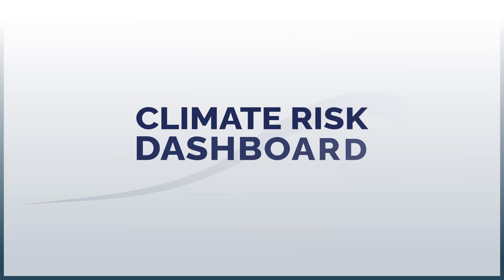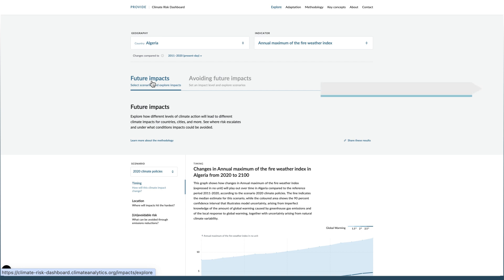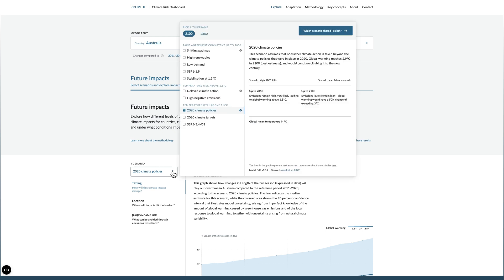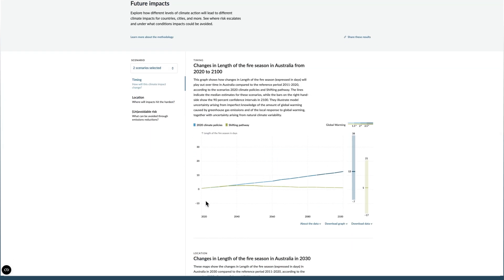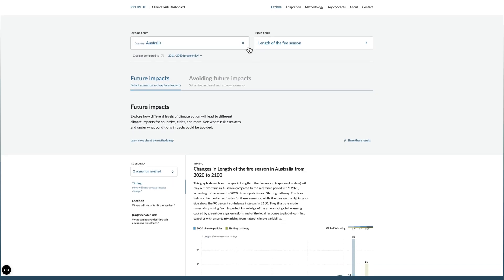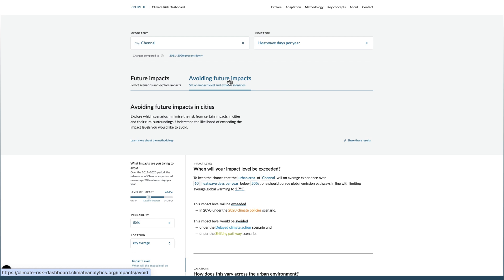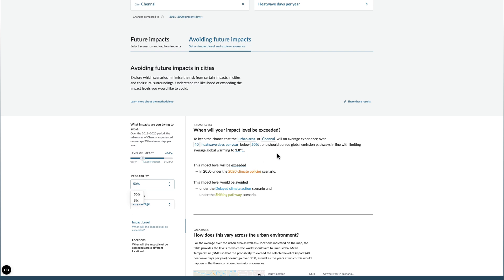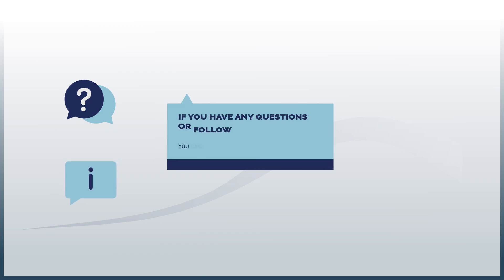Tutorial: how to use the PROVIDE Climate Risk Dashboard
The PROVIDE Climate Risk Dashboard is an interactive online tool providing detailed information on different future global warming scenarios and expected impacts on the climate, natural, and human systems. This tutorial sets out the main functions of the tool and how to use them.